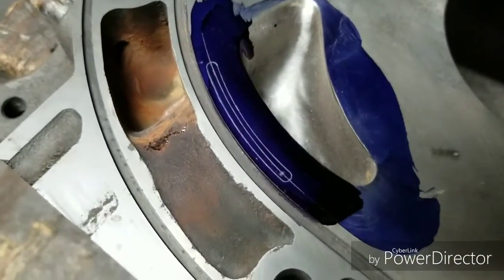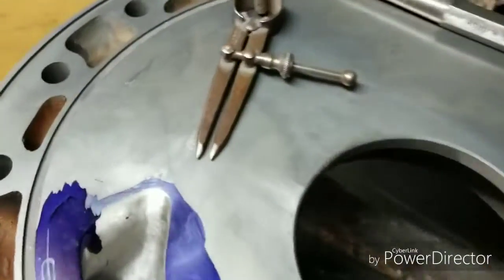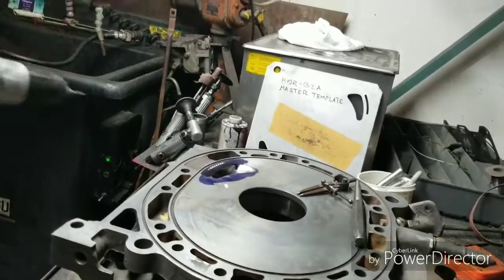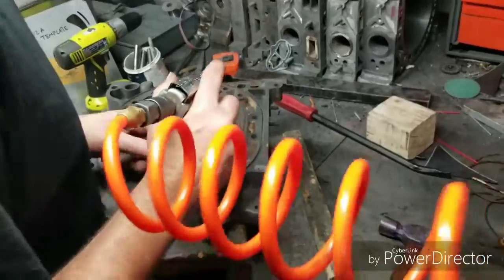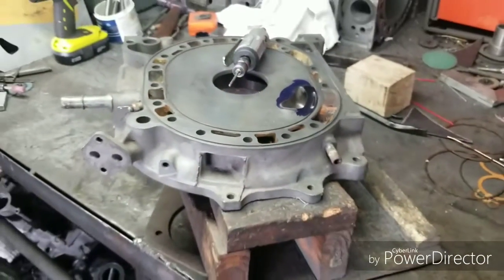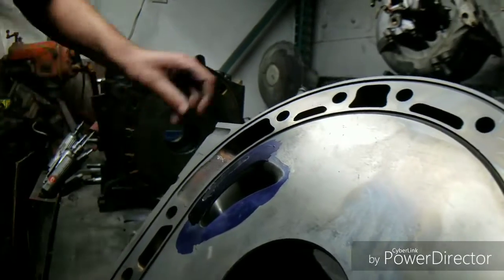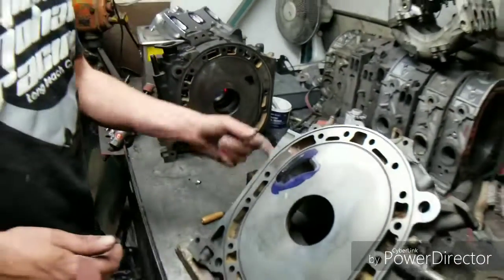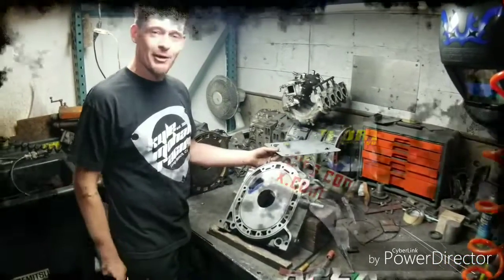Pro Tips How to Rotary Half bridgeport porting at home - KMR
Kyle Mohan Racing video using the KMR  porting templates.
Good for streetport or bridgeport.

Full length videos available.
Engineering, parts, services and much more.